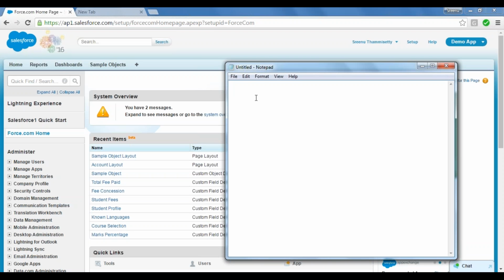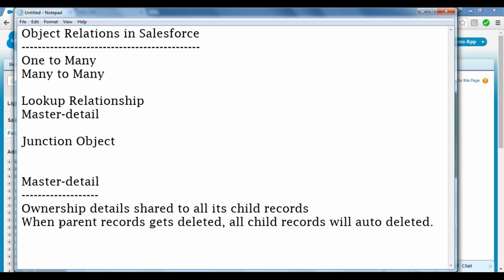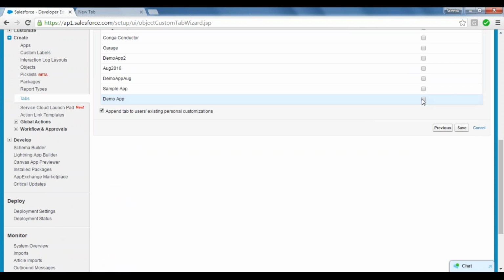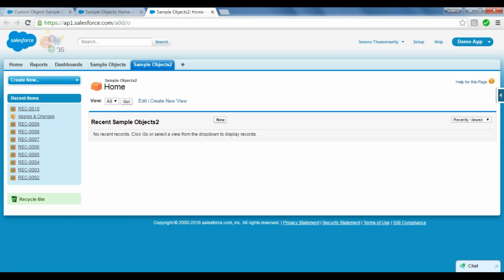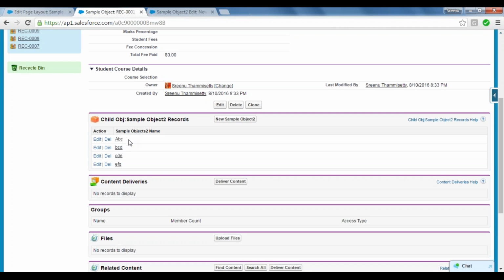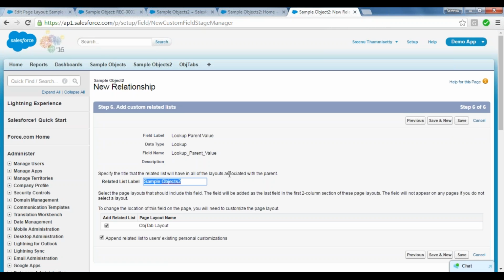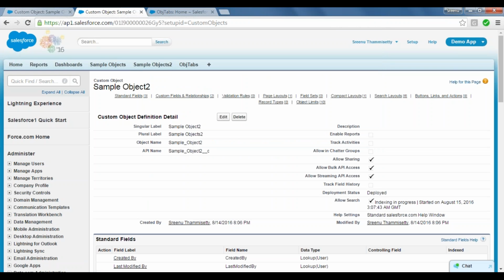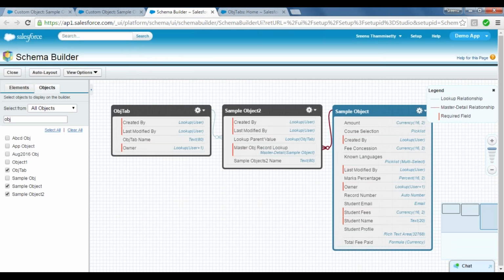Salesforce Training Videos - Object Relationships Master-Detail; Lookup